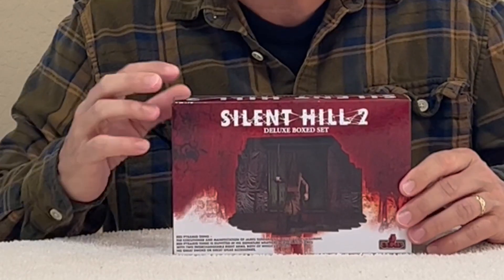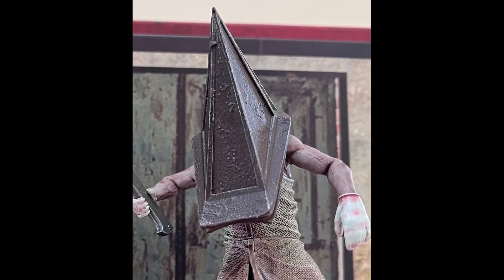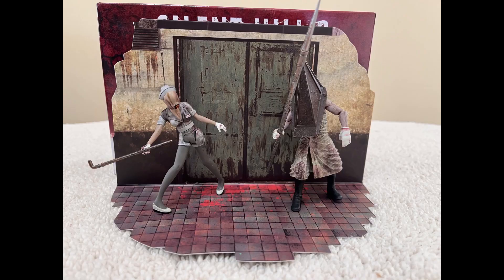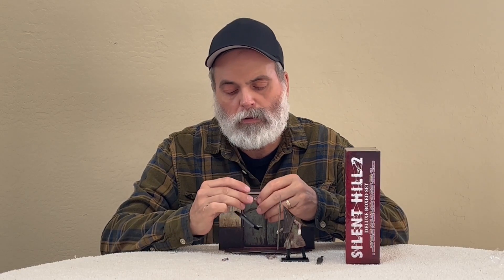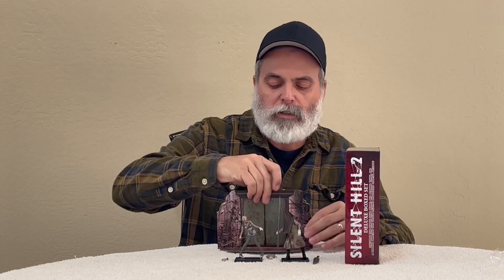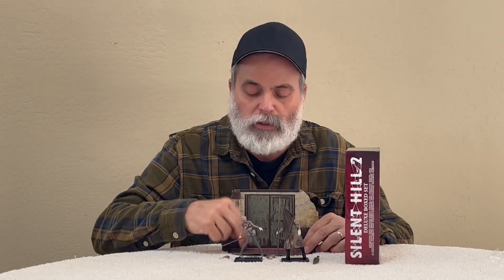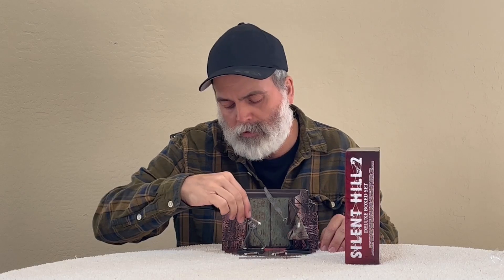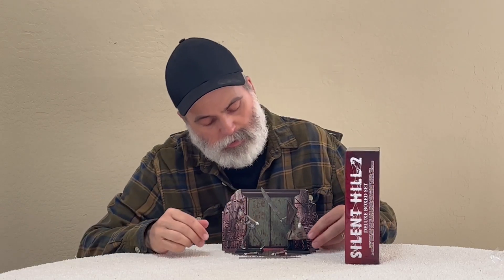SILENT HILL 2 Deluxe Boxed Set Mezco Toyz Bubble Head Nurse, Red Pyramid Thing and diorama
THE 5 POINTS SILENT HILL DELUXE BOXED SET INCLUDES:
Bubble Head Nurse – the shrieking and gurgling monster known for her spastic movements. The Bubble Head Nurse is outfitted in a nurse’s uniform and comes with two interchangeable right arms, both of which can hold her rusted pipe accessory.

Red Pyramid Thing – the executioner and manifestation of James Sunderland's desire for punishment. Red Pyramid Thing is outfitted in his signature weathered smock and comes with two interchangeable right arms, both of which can hold his Great Sword or Great Spear accessories.

ACCESSORIES
One (1) rusted pipe
One (1) Great Sword
One (1) Great Spear
Two (2) display bases

DIORAMA
The double-sided diorama features the decrepit halls of Brookhaven Hospital on one side, and the nightmarish basement of the hospital on the other side.

5 Points are Mezco’s upgrade to the articulated action figures of yesteryear. These highly detailed, posable action figures feature some of pop culture’s most familiar faces, both old and new.

5 Points Silent Hill 2 Deluxe Boxed Set is packaged collector-friendly and designed with collectors in mind.